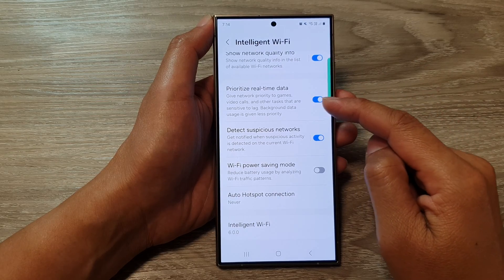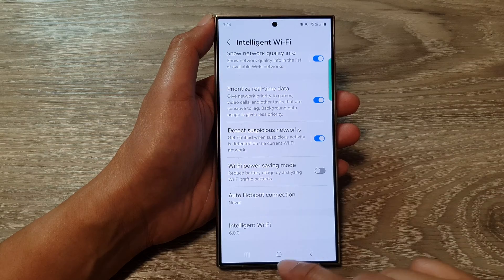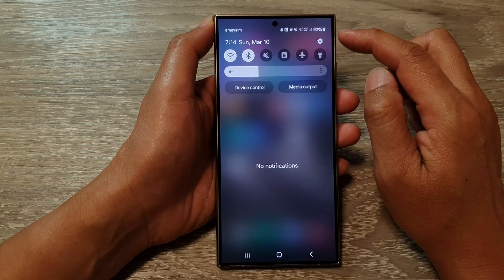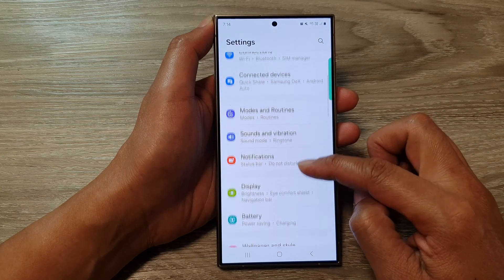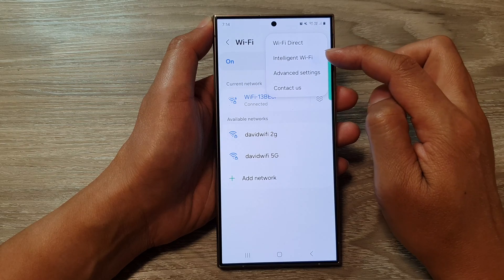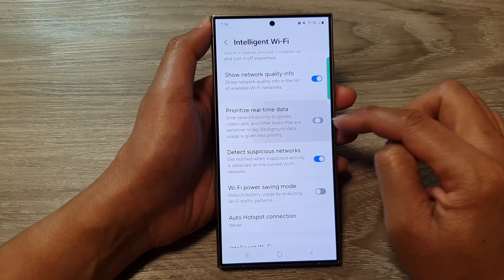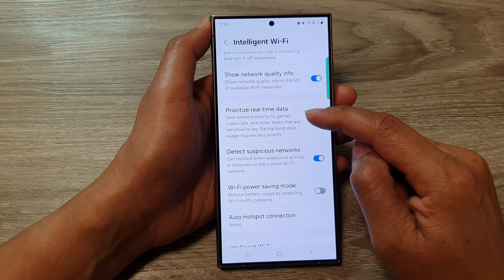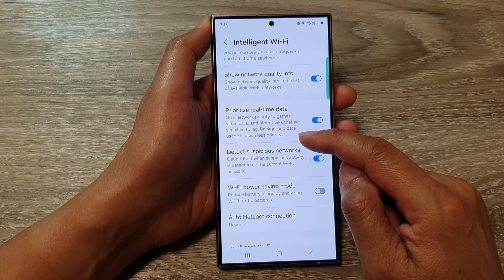Galaxy S24/S24+/Ultra: How to Give Wi-Fi Network Priority To Games/Video Calls/Other Tasks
Welcome to our comprehensive guide on optimizing your Wi-Fi network for peak performance on the Samsung Galaxy S24, S24+, and Ultra! In this tutorial, we'll show you how to give priority to games, video calls, and other critical tasks to ensure a seamless online experience.